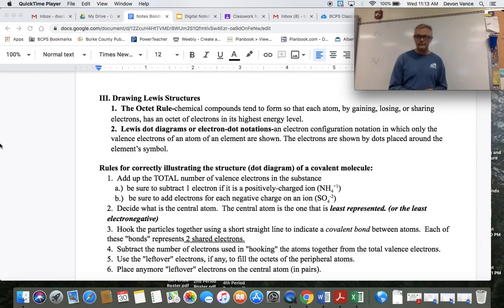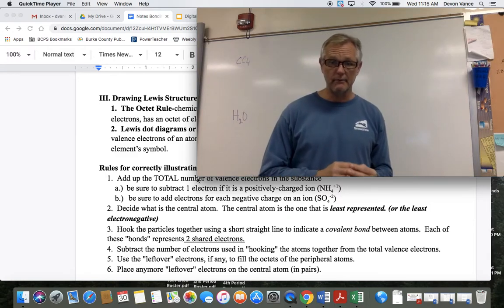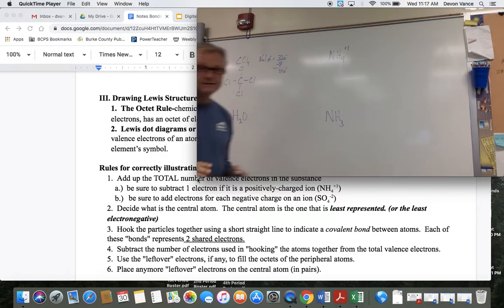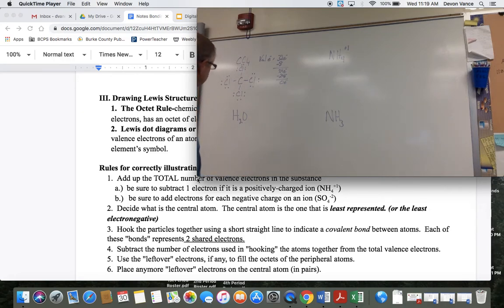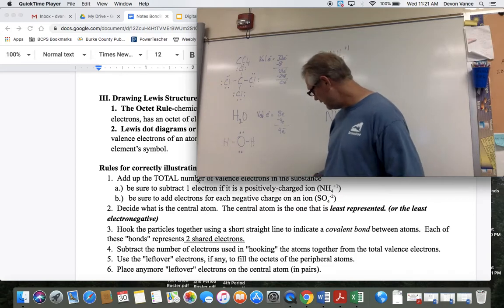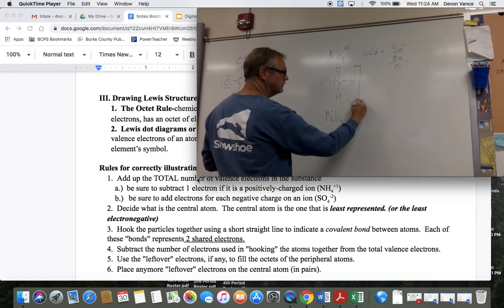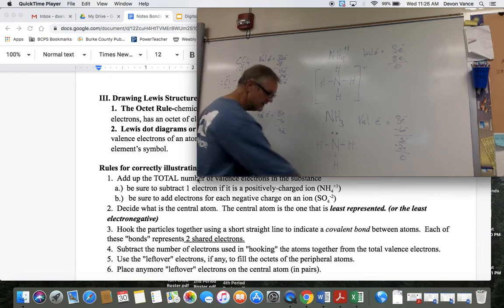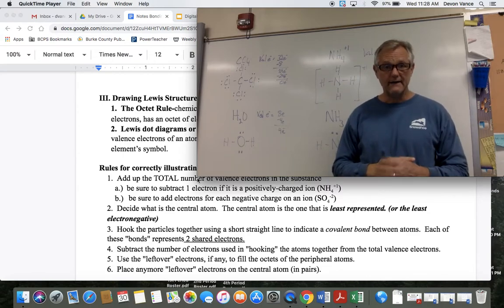Video Drawing Lewis Structures Part 1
In this video, I discuss the duet and octet rules.  I also demonstrate how to draw the Lewis Structures for molecules containing only single bonds.